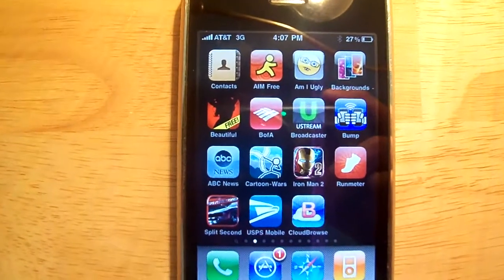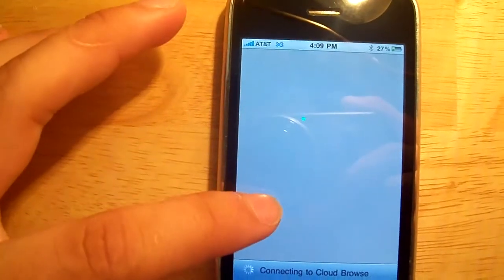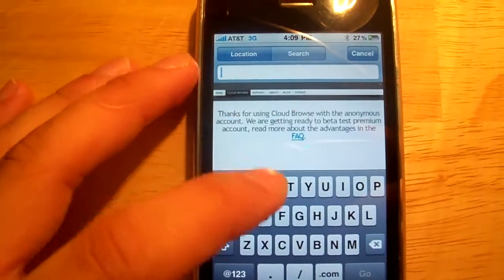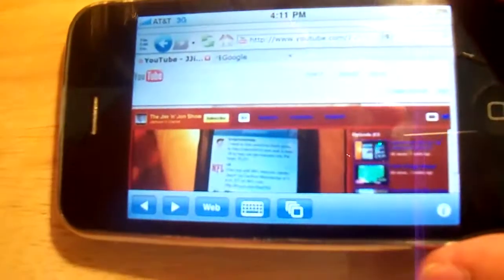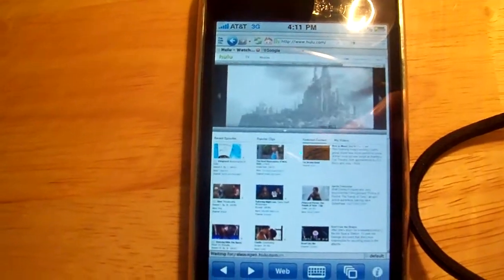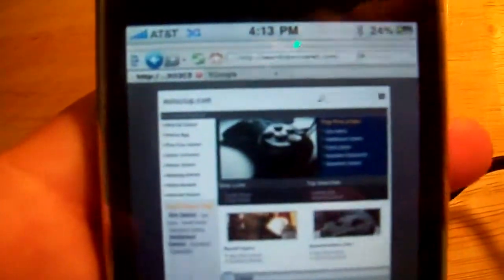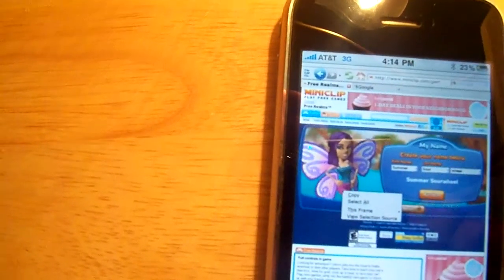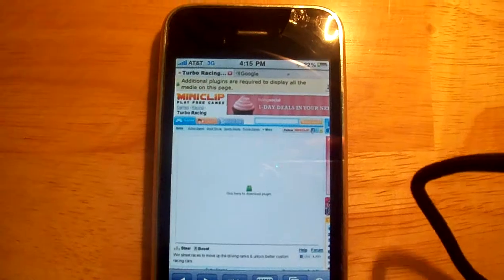How to get Flash on the iPhone, iPad, & iPod Touch